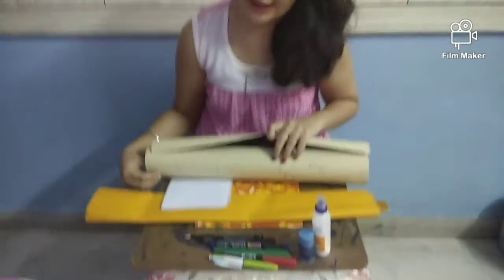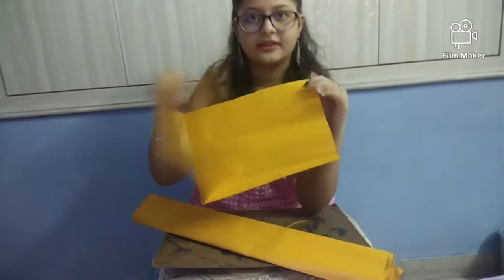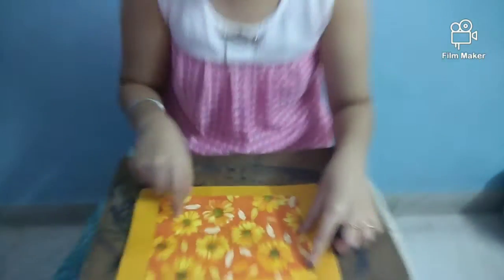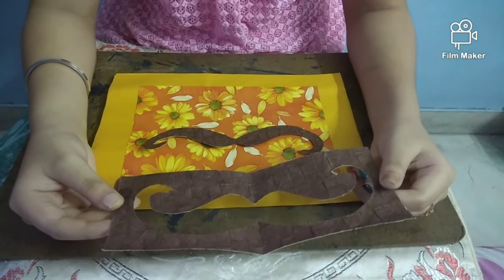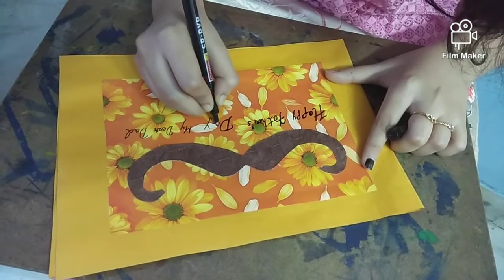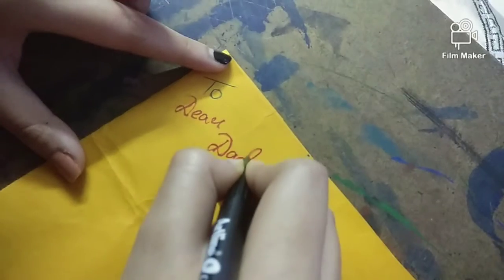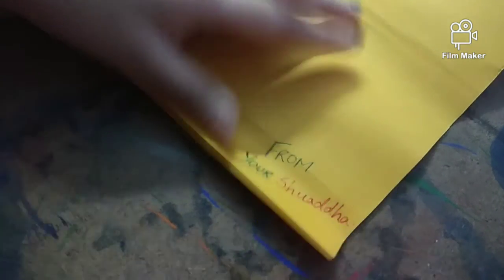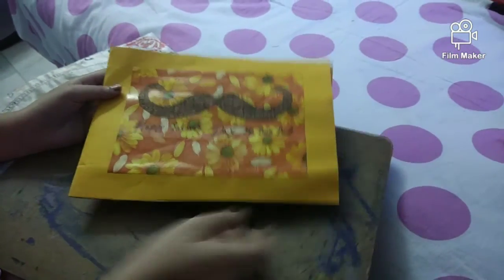Learn how to make Greeting card| FATHER'S DAY